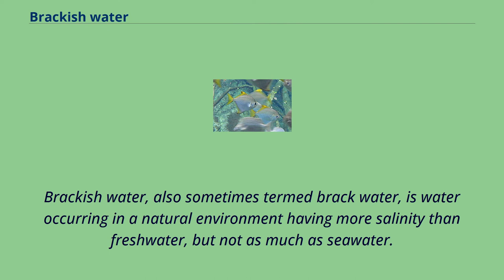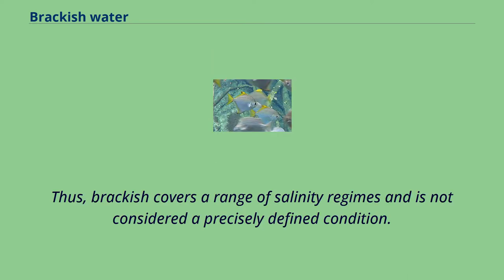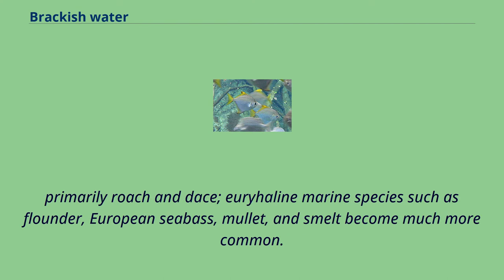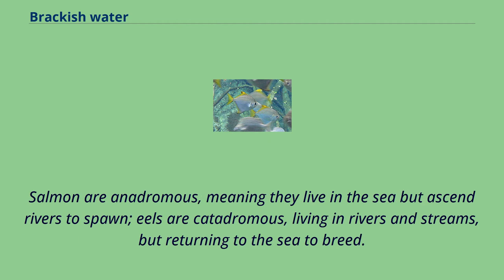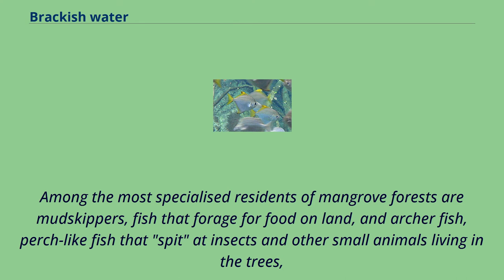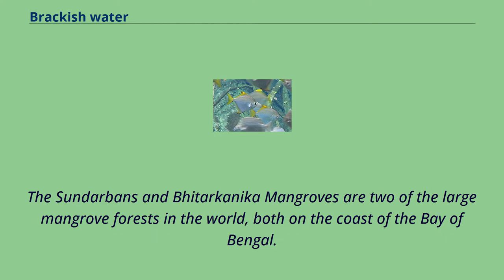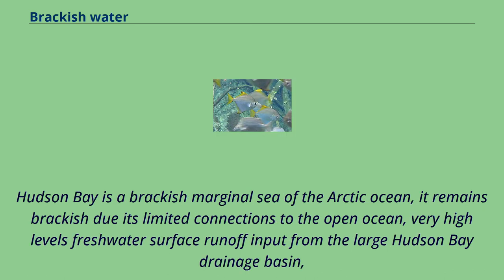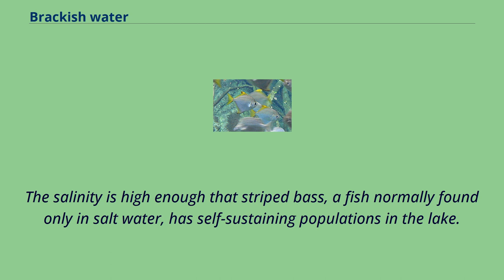Brackish water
Brackish water, also sometimes termed brack water, is water occurring in a natural environment having more salinity than freshwater, but not as much as seawater.
It may result from mixing seawater （salt water） with fresh water together, as in estuaries, or it may occur in brackish fossil aquifers.
The word comes from the Middle Dutch root brak.
Certain human activities can produce brackish water, in particular civil engineering projects such as dikes and the flooding of coastal marshland to produce brackish water pools for freshwater shrimp farming.
Brackish water is also the primary waste product of the salinity gradient power process.
Because brackish water is hostile to the growth of most terrestrial plant species, without appropriate management it is damaging to the environment （see article on shrimp farms）.
Technically, brackish water contains between 0.
5 and 30 grams of salt per litre—more often expressed as 0.
5 to 30 parts per thousand （‰）, which is a specific gravity of between 1.
0004 and 1.
0226.
Thus, brackish covers a range of salinity regimes and is not considered a precisely defined condition.
It is characteristic of many brackish surface waters that their salinity can vary considerably over space or time.
Water with a salt concentration greater than 30‰ is considered saline.
A brackish water fish: Monodactylus argenteus Brackish water condition commonly occurs when fresh water meets seawater.
In fact, the most extensive brackish water habitats worldwide are estuaries, where a river meets the sea.
The River Thames flowing through London is a classic river estuary.
The town of Teddington a few miles west of London marks the boundary between the tidal and non-tidal parts of the Thames, although it is still considered a freshwater
river about as far east as Battersea insofar as the average sali...